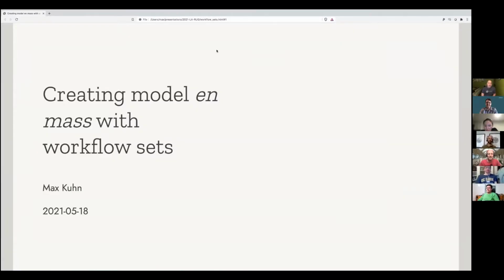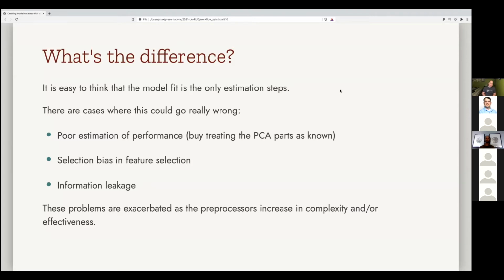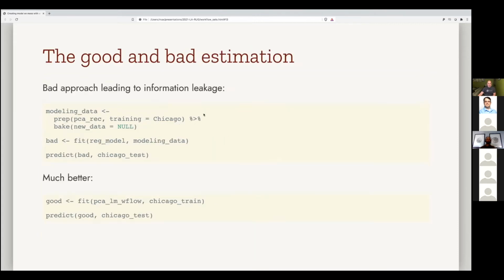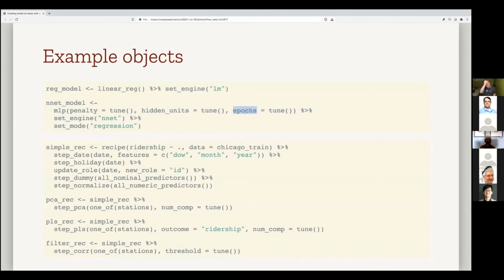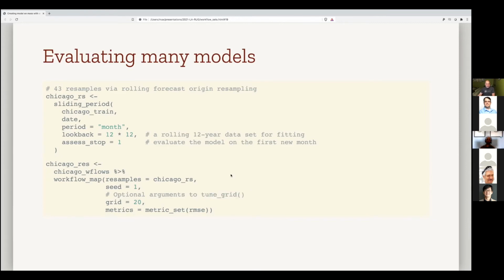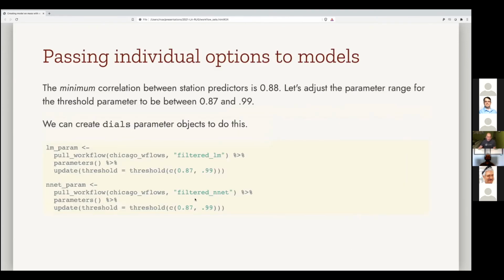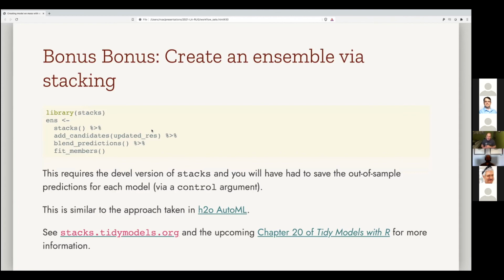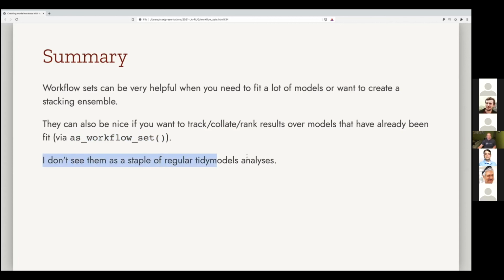Creating model en mass with workflowsets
OCRUG - May 2021 Meetup

Abstract:
The tidymodels packages allow users to create and optimize models and their pre-processing steps (e.g. PCA, feature encodings, etc). With new data, it is common to try a variety of models to determine what works best. The workflowsets package enables users to easily evaluate, rank, and even combine (with the stacks package) myriad combinations of models and pre-processors.

Bio:
Max Kuhn is a software engineer at RStudio. He is currently working on improving R's modeling capabilities. He was a Senior Director of Nonclinical Statistics at Pfizer Global R&D in Connecticut. He was applying models in the pharmaceutical and diagnostic industries for over 18 years. Max has a Ph.D. in Biostatistics.
Max is the author of numerous R packages for techniques in machine learning and reproducible research. He, and Kjell Johnson, wrote the book Applied Predictive Modeling, which won the Ziegel award from the American Statistical Association, which recognizes the best book reviewed in Technometrics in 2015. Their latest book, Feature Engineering and Selection, was published in 2019.